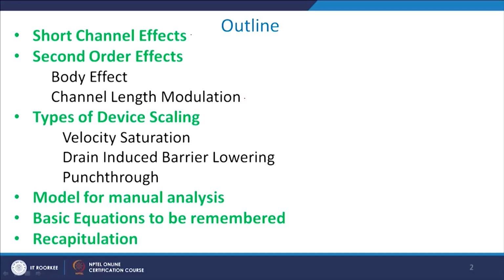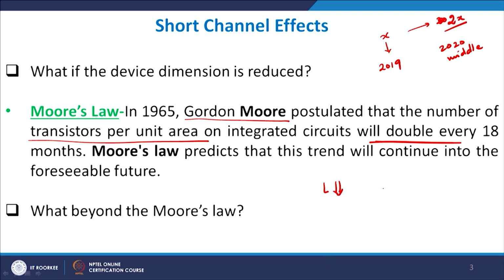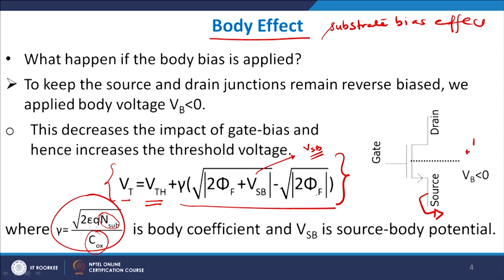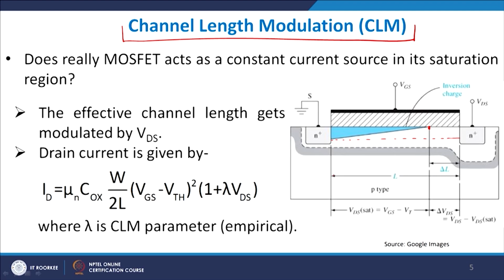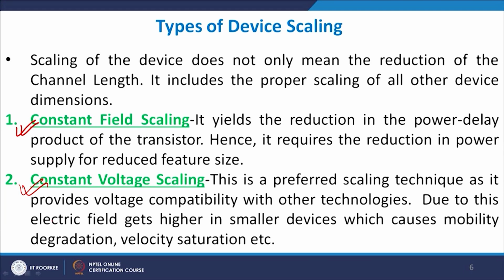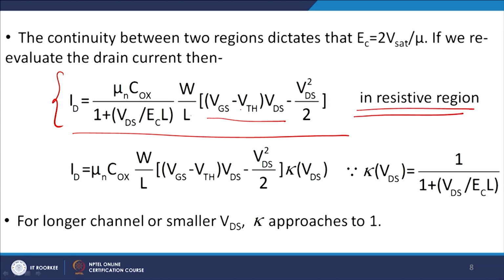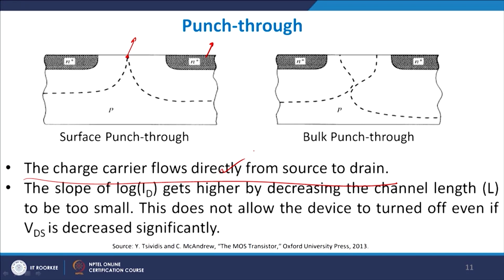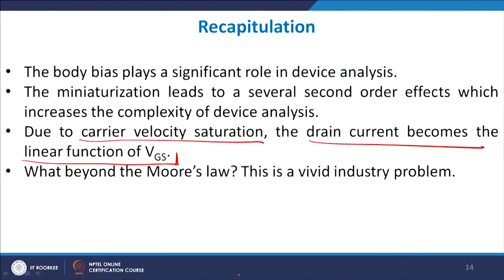MOS Transistor basics-III